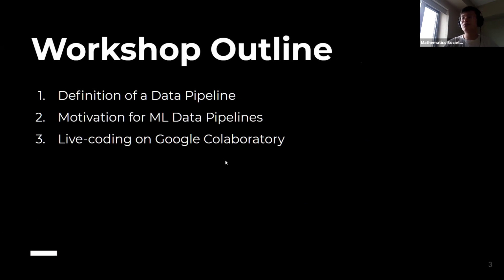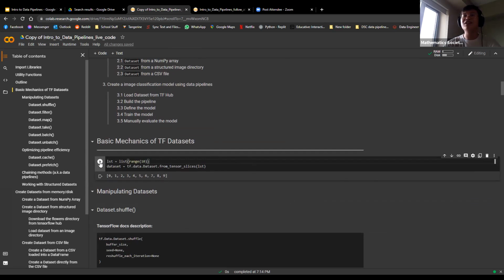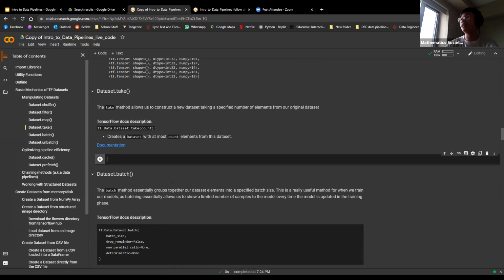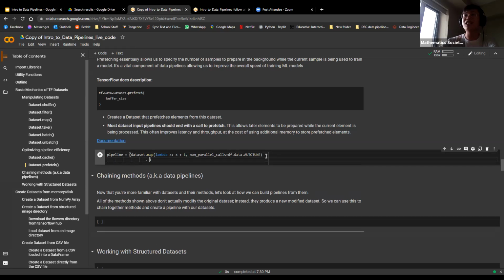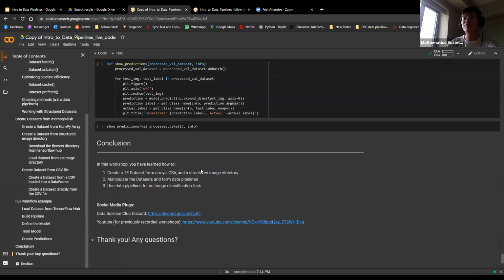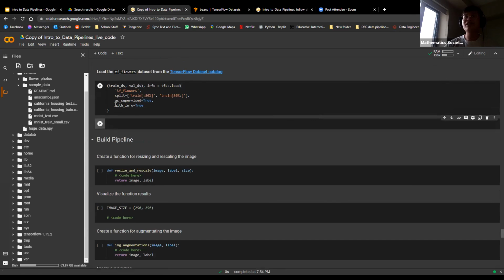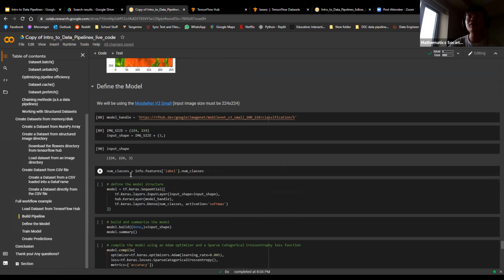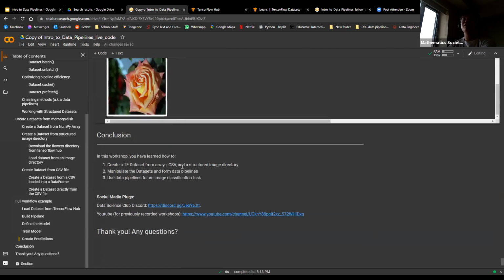Intro to Data Pipelines in Tensorflow and Keras Workshop | UWDSC S21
This workshop will introduce the motivation for data pipelines in machine learning projects and explore methods in building efficient data pipelines through a hands-on, live-coding example in Collaboratory. In the workshop, you will learn to use TensorFlow's tf.data module for data pipelining within an image domain problem. While the workshop mainly focuses on data pipelining, you will also gain some exposure to loading models and datasets from the TensorFlow Hub.